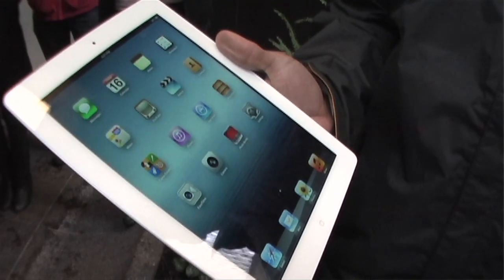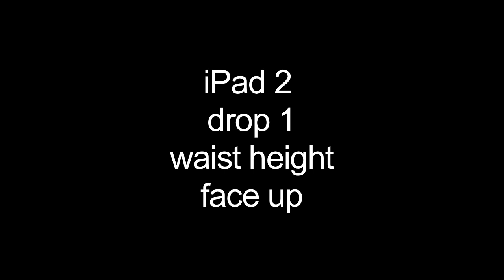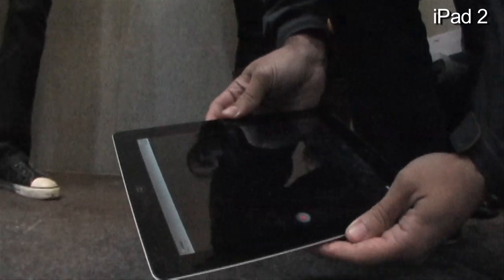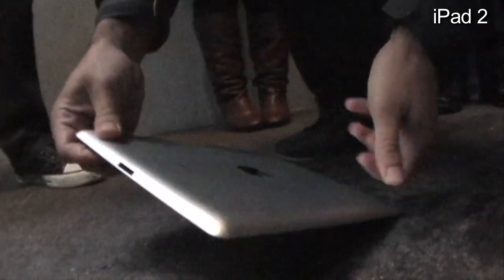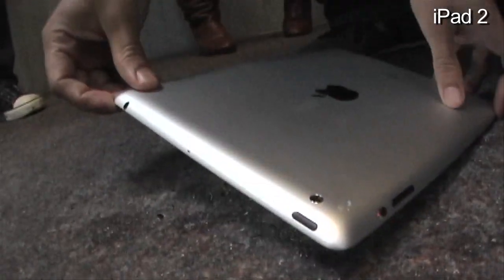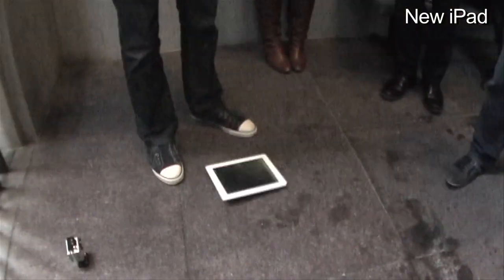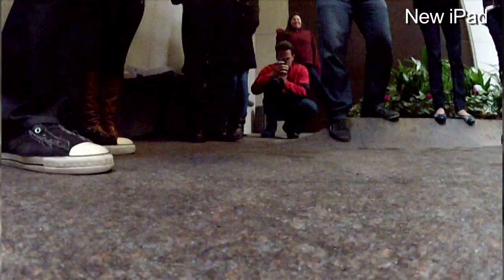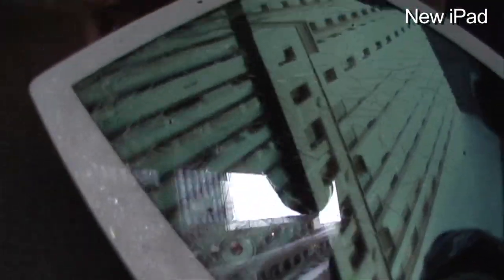SquareTrade's iPad and iPad 2 Breakability Tests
SquareTrade tests the new iPad vs. the iPad 2 to see which device survives a waist high and shoulder high drop. Watch the video to see the results.